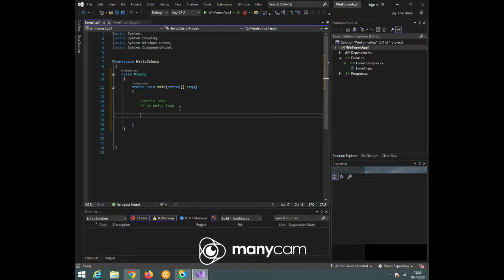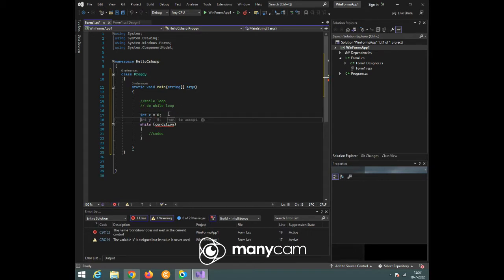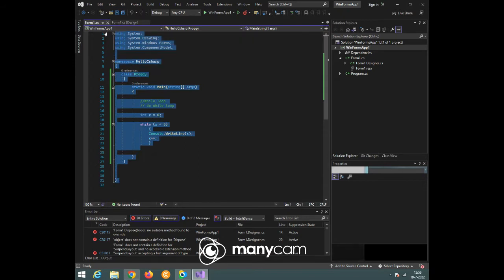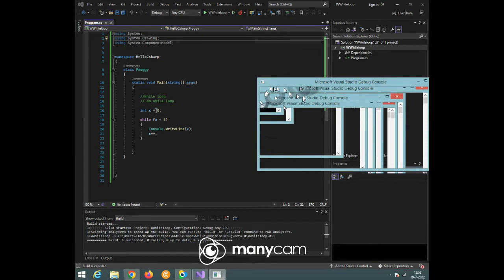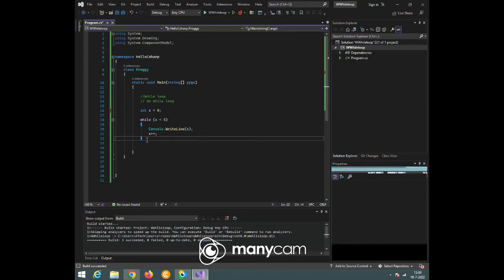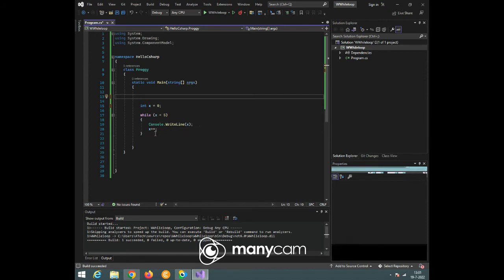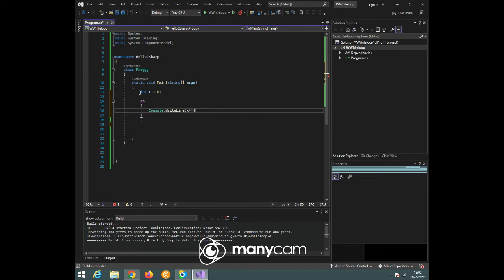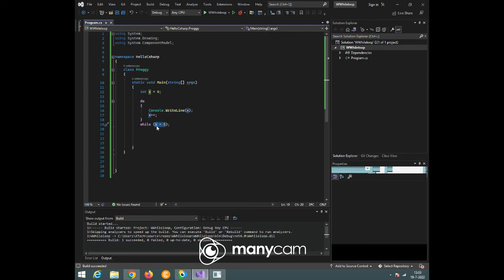C# Tutorial -- Part 6 - While - do While Loop